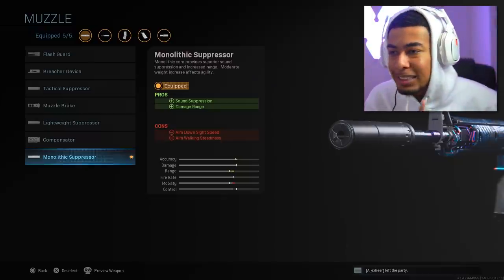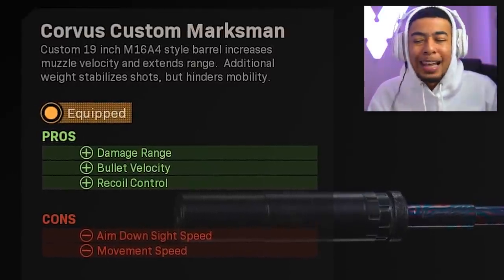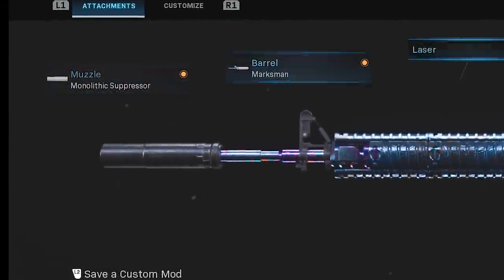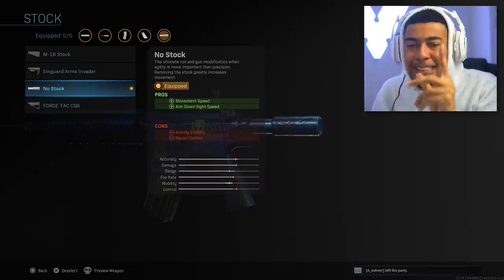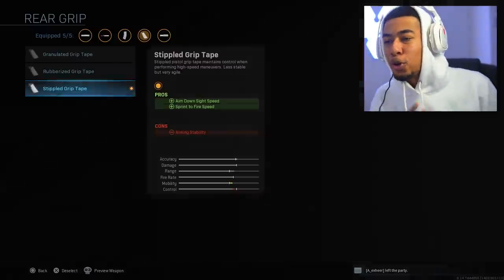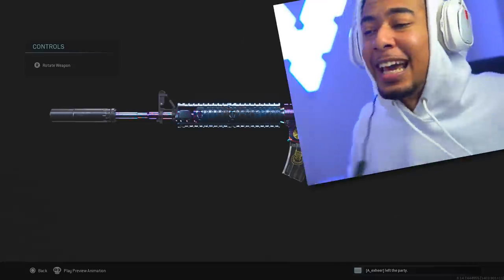I made the BEST "M4A1" SETUP POSSIBLE.. (Modern Warfare)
The BEST M4A1 setup possible..

@BoohooMANofficial - Use code 'BRADERZ30'